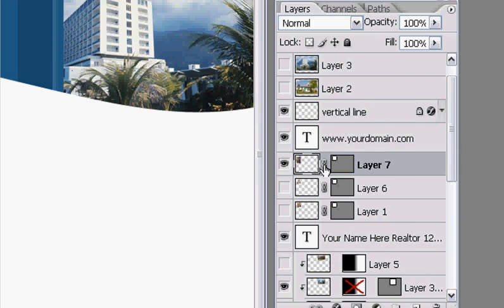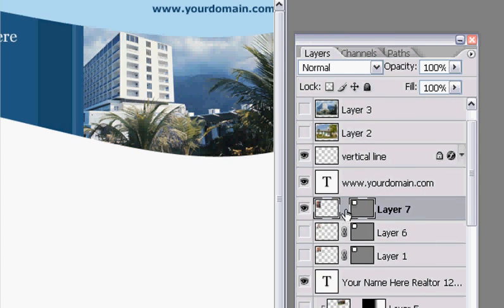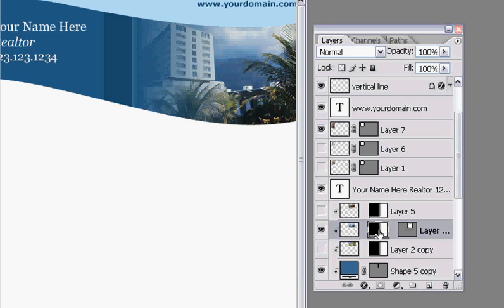Photoshop - Copy a Layer Mask from one Layer to Another